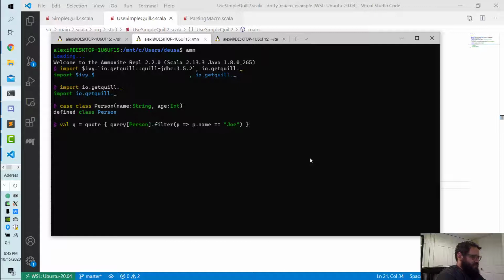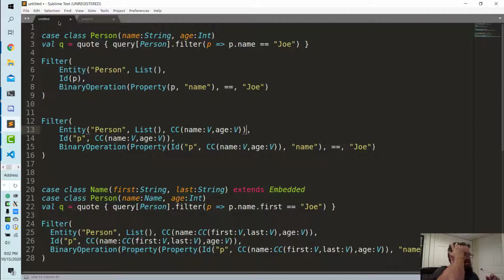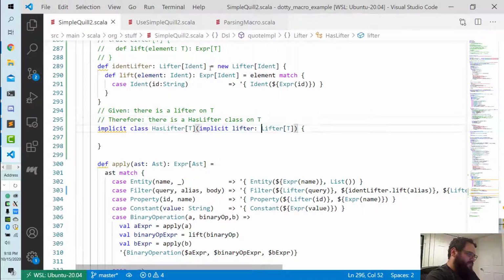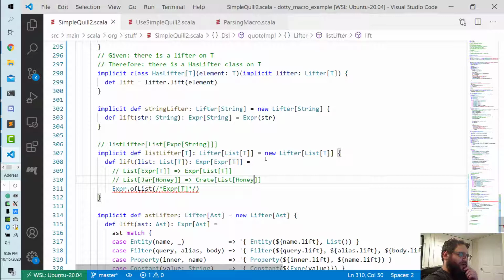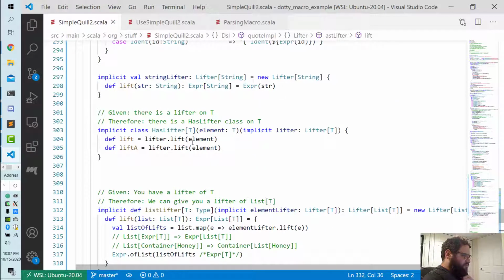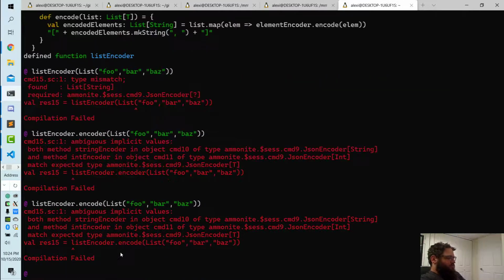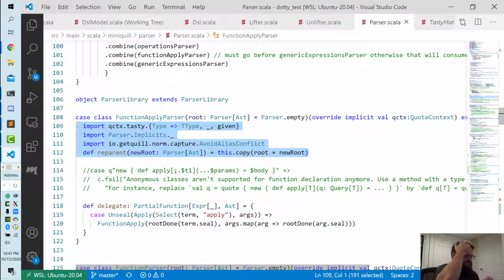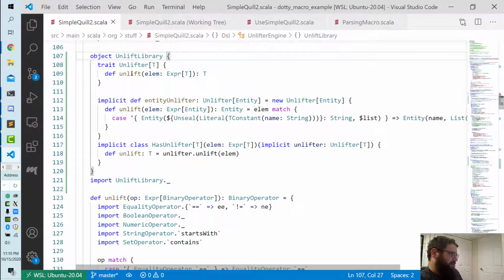Dotty Quill - 1.6 Typeclasses in the Lifts and Wrapping Up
In this segment we cover how and why in Quill Dotty lifts are more complex then a single case-match clause. We then explore how Type Classes can help us in order to abstract the Lift function. Writing a similar Type Class for the Unlifts is left to the reader. Also we cover several other issues related to what patterns to expect in the actual Dotty Quill Codebase.